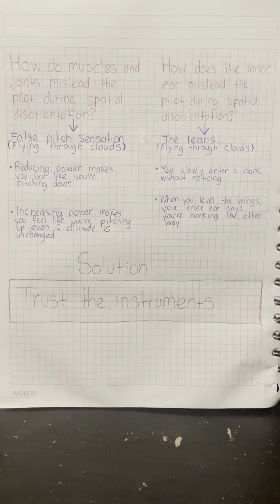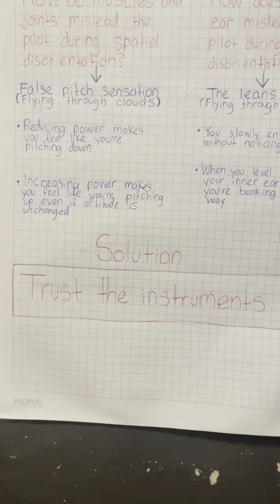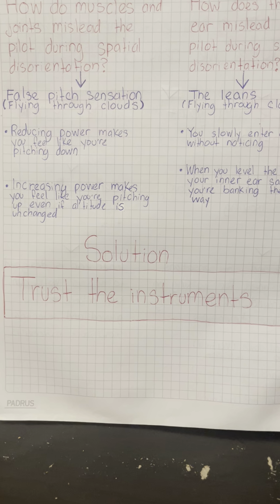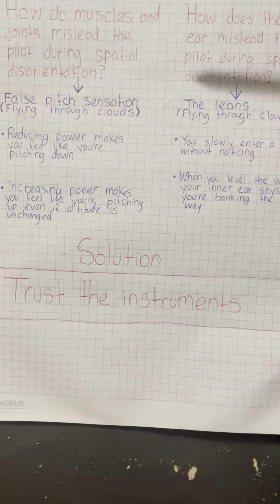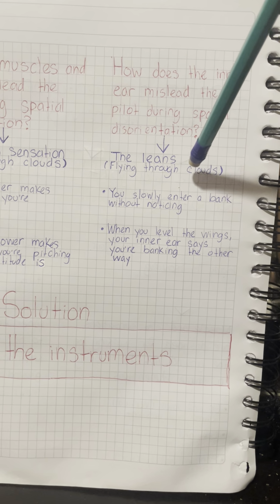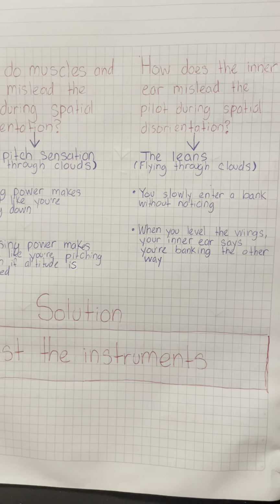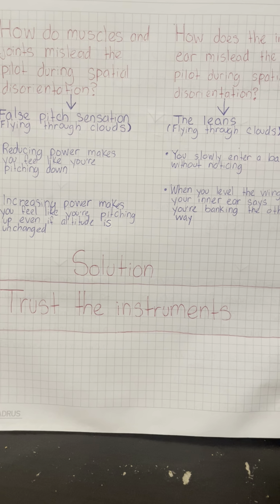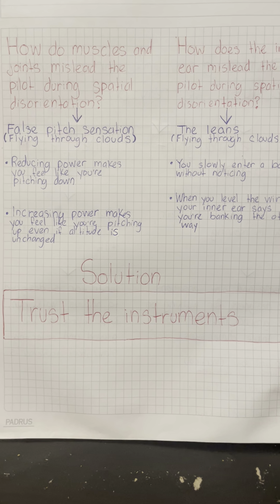Spatial Disorientation (follow-up of part 2)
I didn’t want part 2 to last too long so I broke it down into two parts.